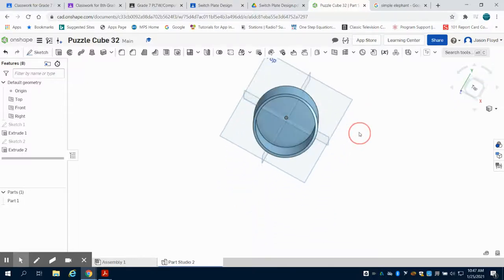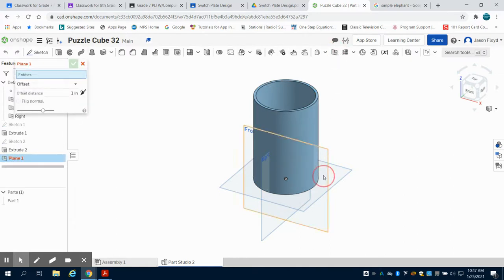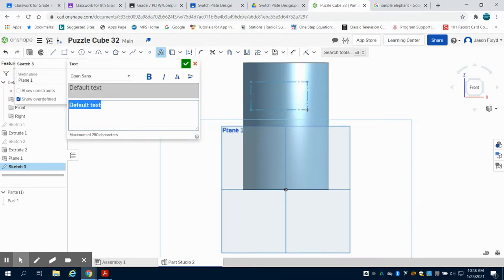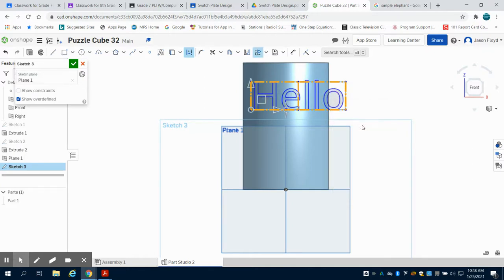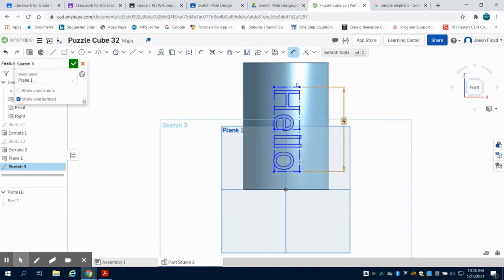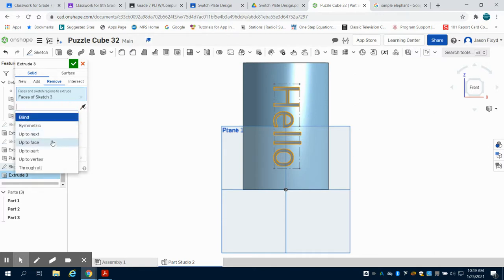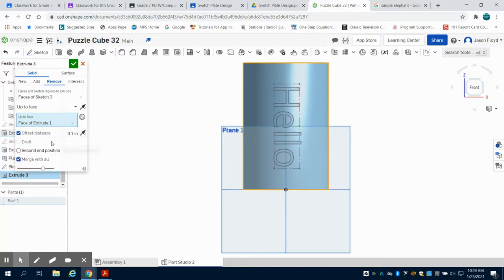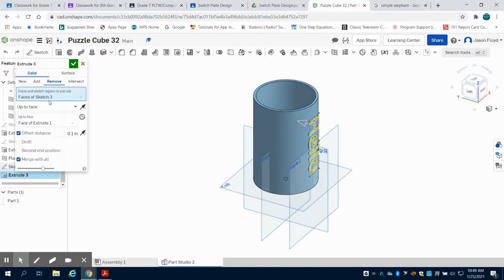Engraving Text on a Cylinder in Onshape